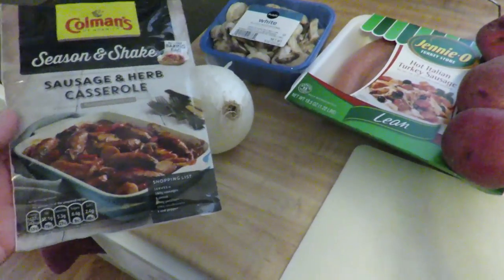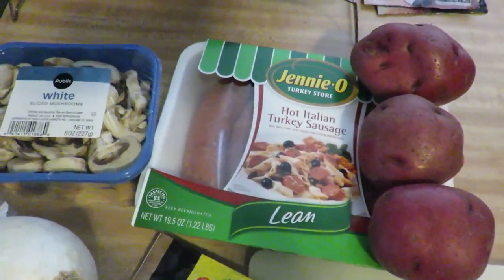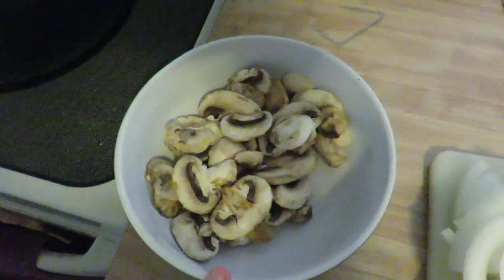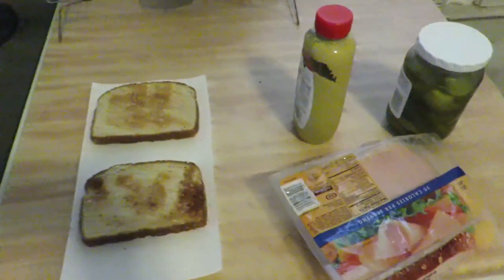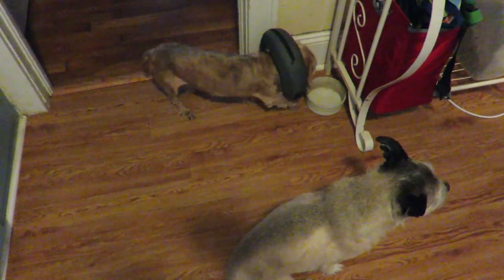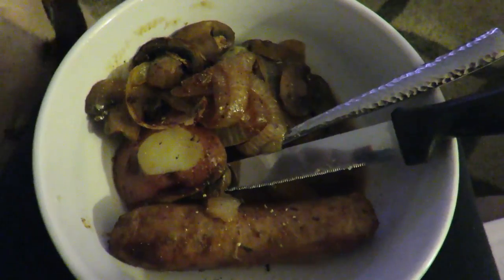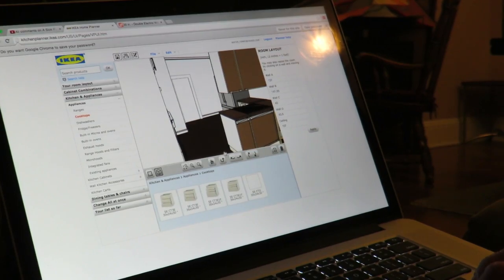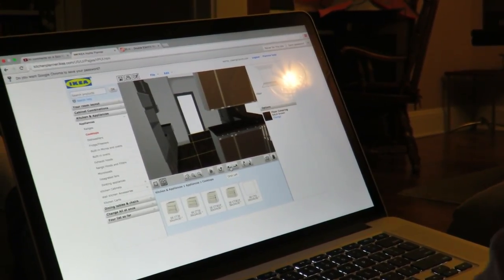Putting Up The Bat House & Planning Our Kitchen Remodel!!! (2.6.15)